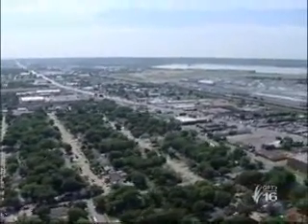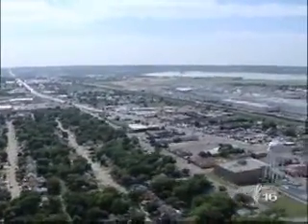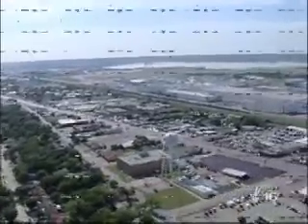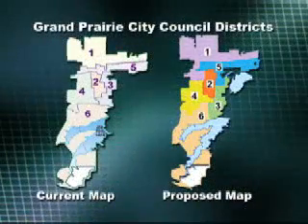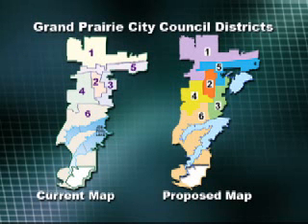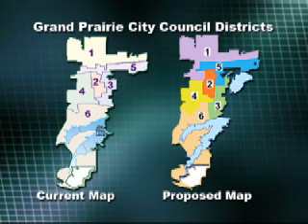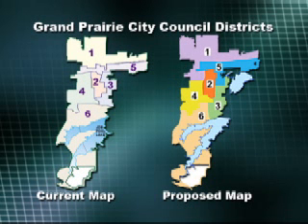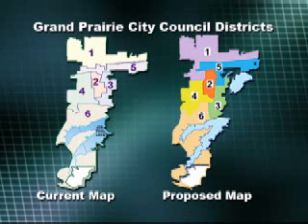City of Grand Prairie Discusses Redistricting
Public hearings are scheduled to discuss City Council redistricting in Grand Prairie, Texas. Residents interested in suggesting changes to the proposed maps must submit a complete plan and map which includes all districts to the City Secretary by July 22, 2011.